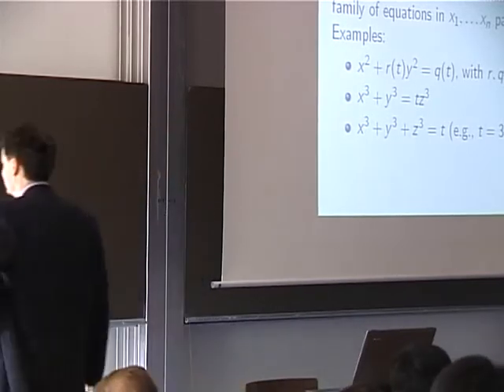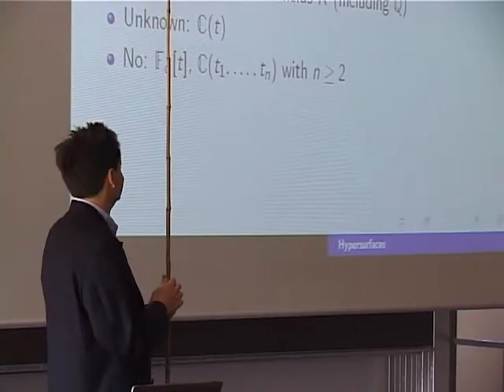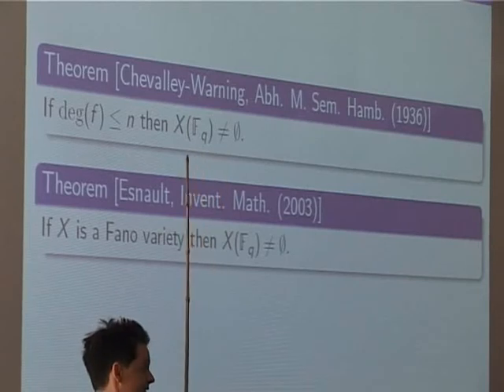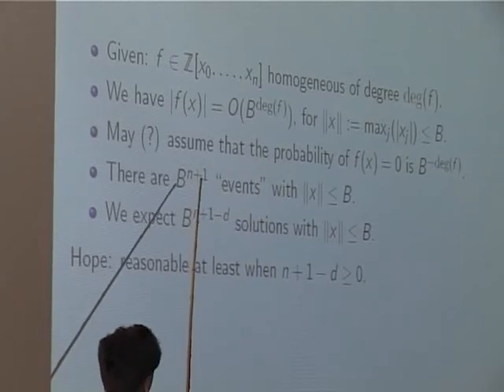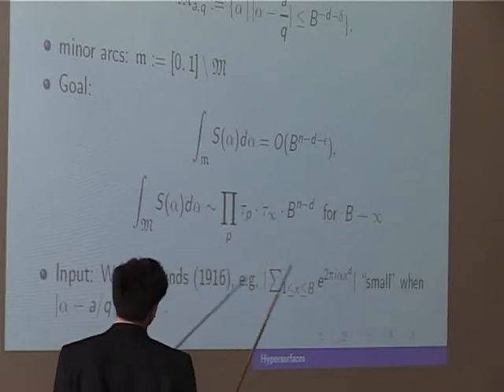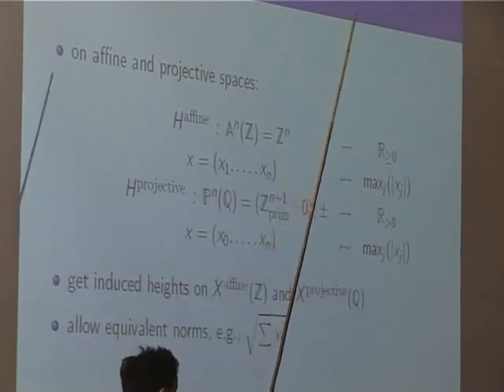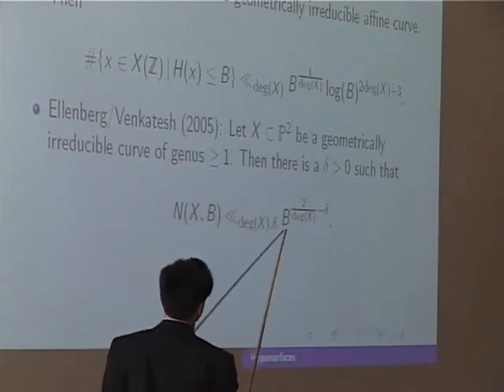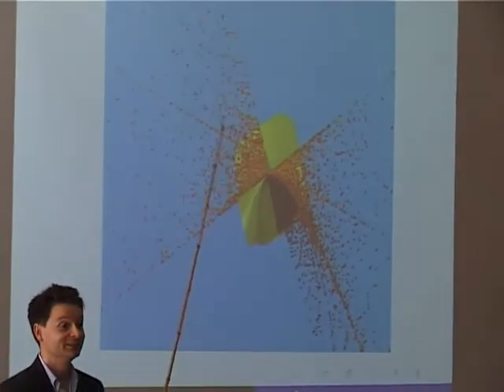SummerSchool 20060718 1000 Tschinkel - Hypersurfaces